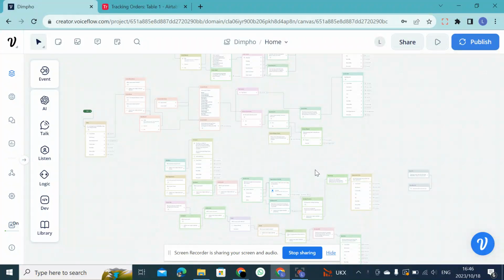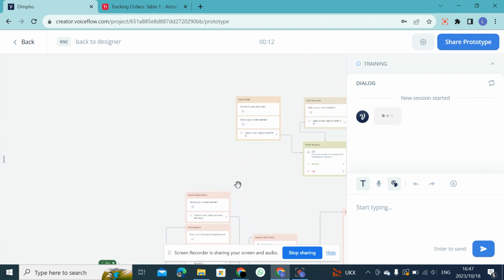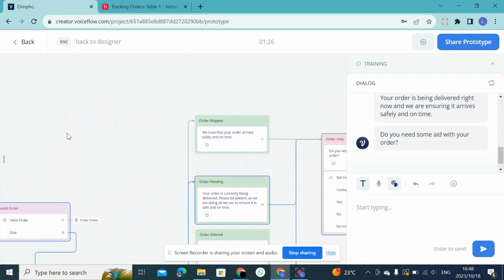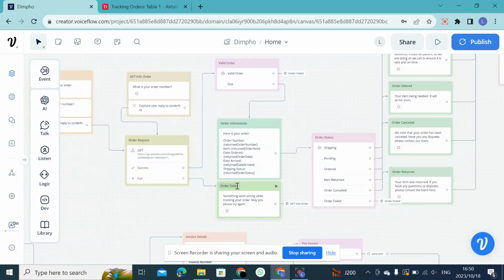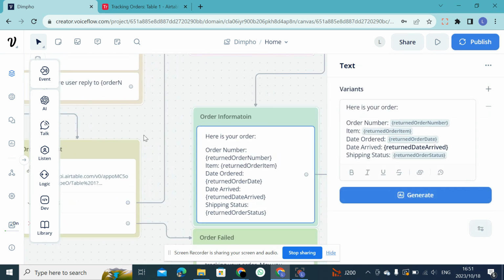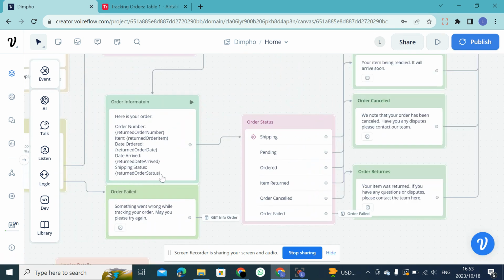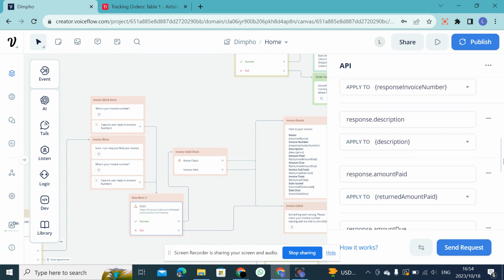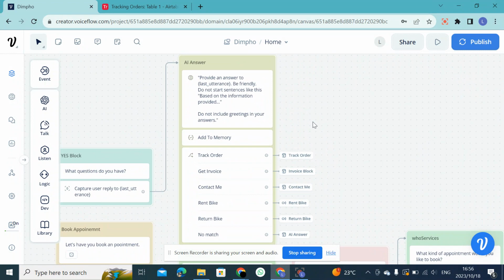Intergrate Voiceflow with Airtable to Track Orders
Learn how to make a integrate Voiceflow with Airtable to get orders from Airtable.